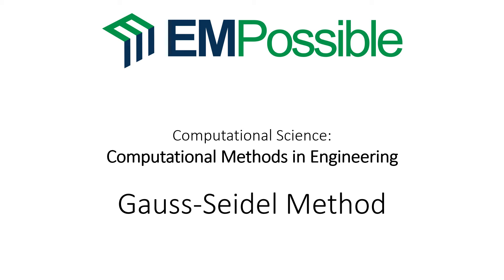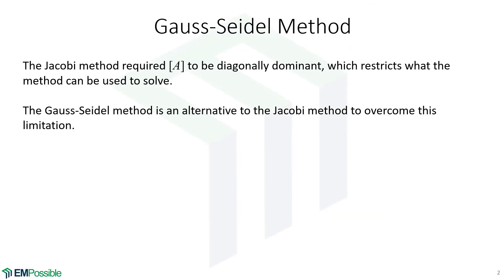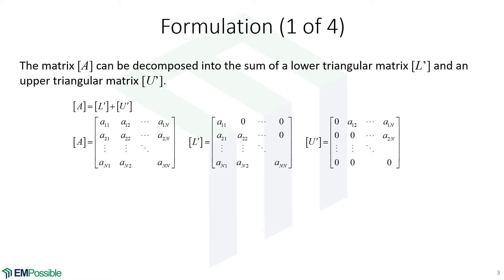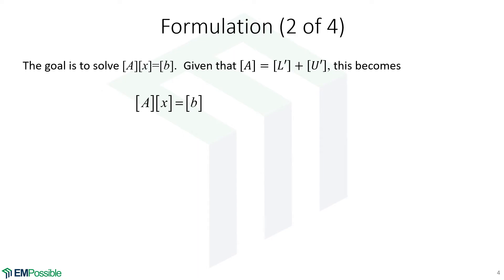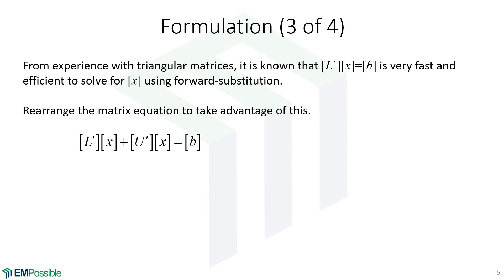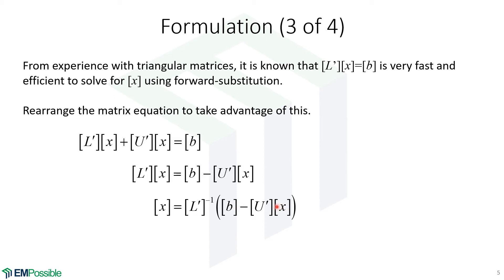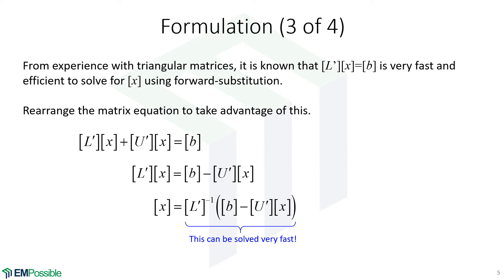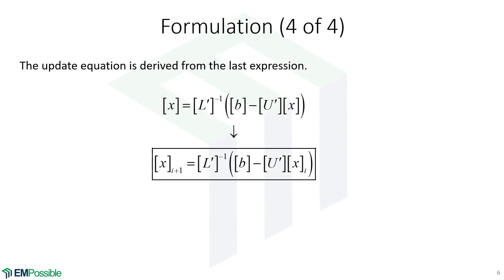Lecture -- Gauss-Seidel Method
This video explains the Gauss-Seidel method for solving linear algebra equations of the form Ax=b iteratively.